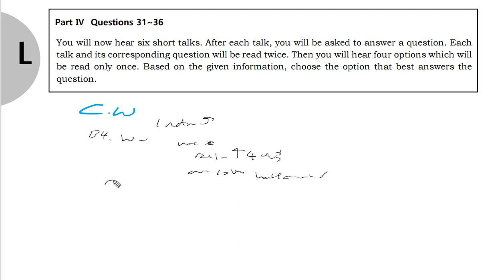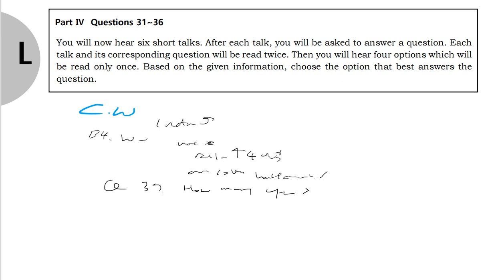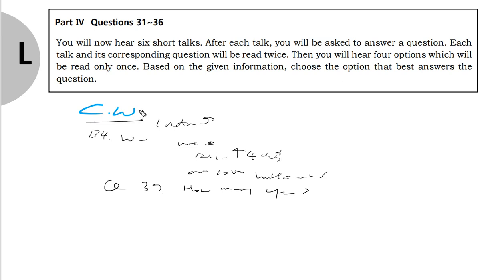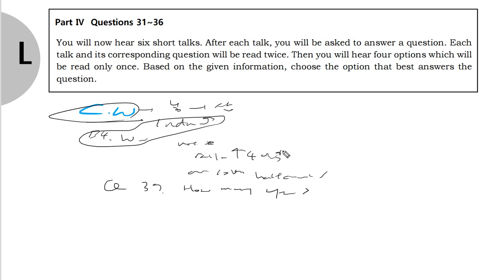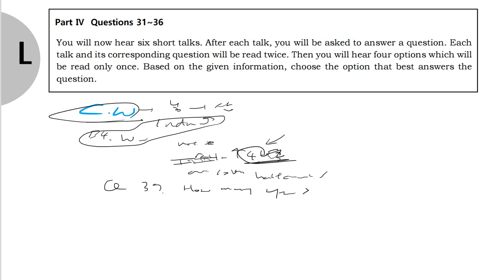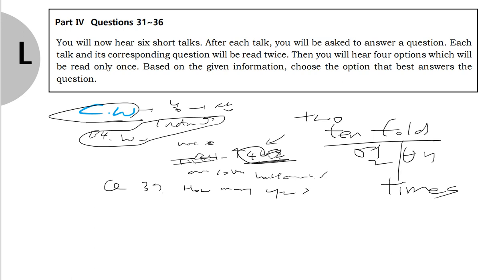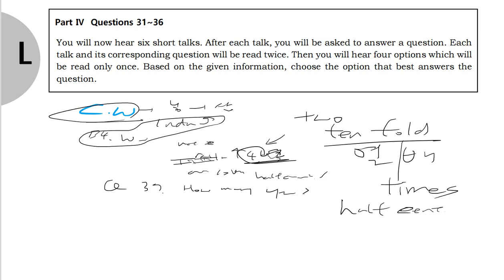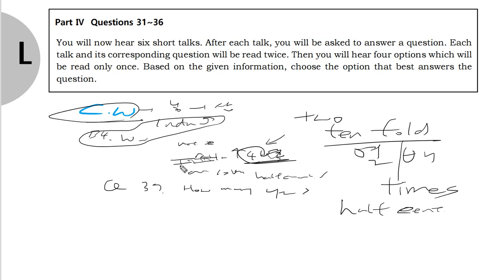텝스 204 청해 37 해설강의 곽영어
뉴텝스(teps) 시험 대비!
다니엘샘의 해설강의입니다.